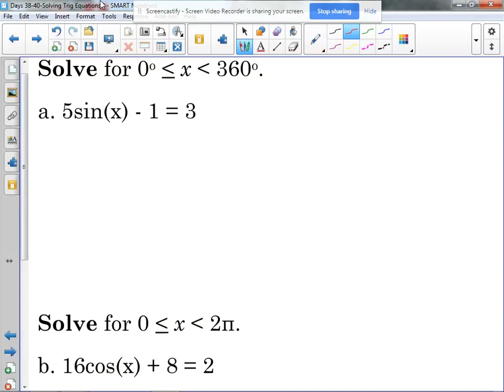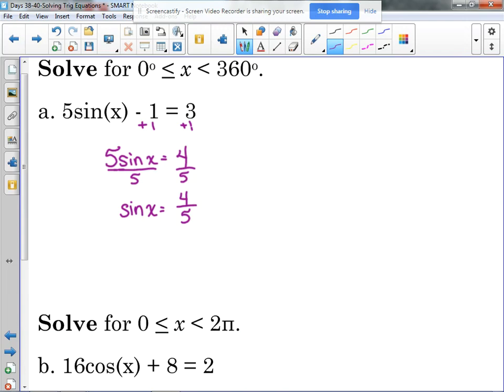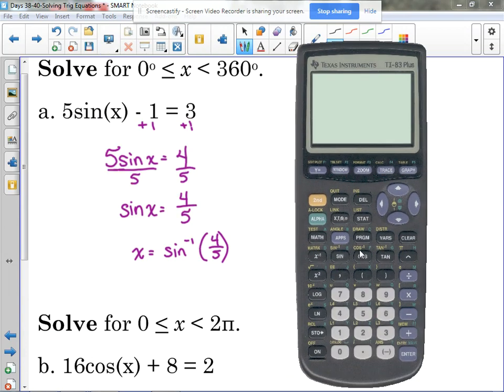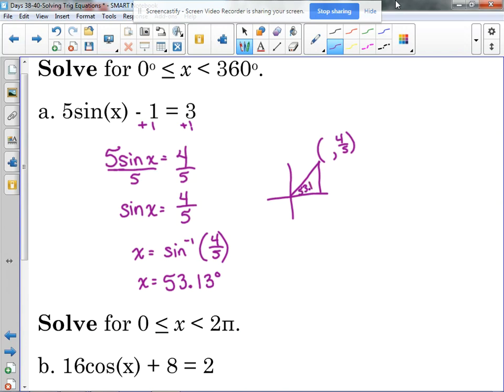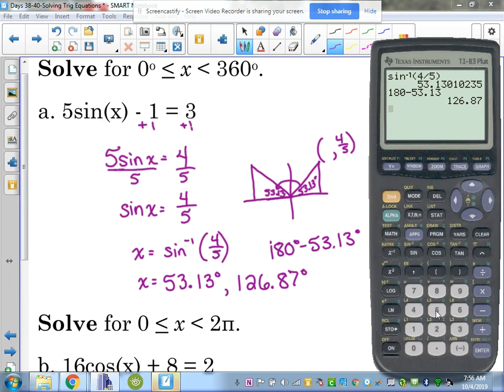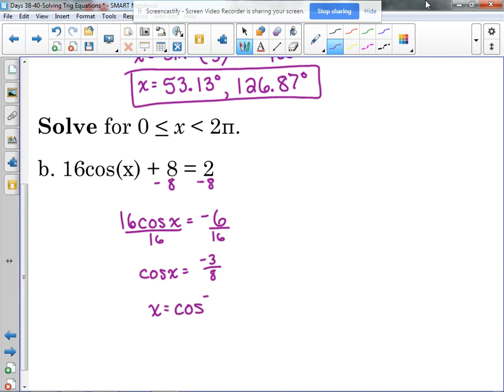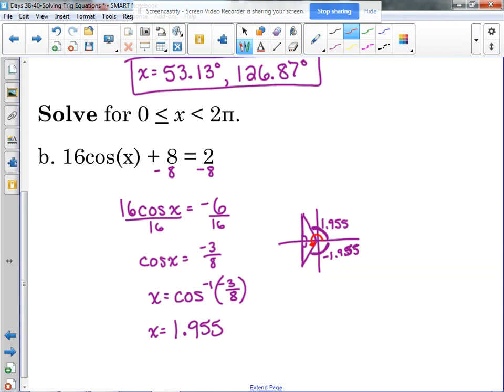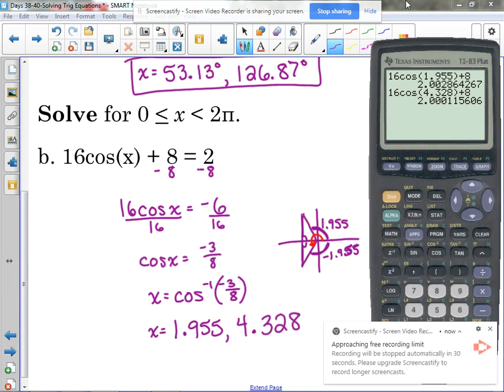Solving Trig Equations (Angles Not on Unit Circle) ~ Pre-Calculus